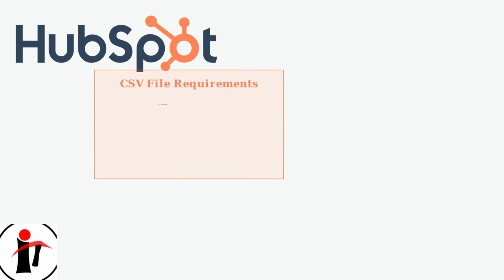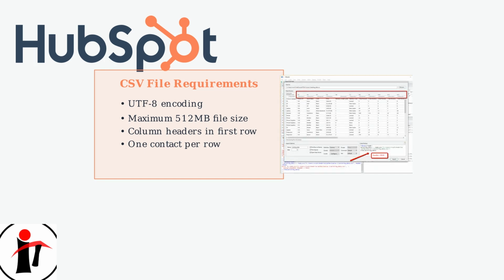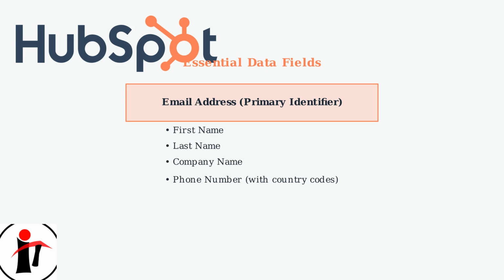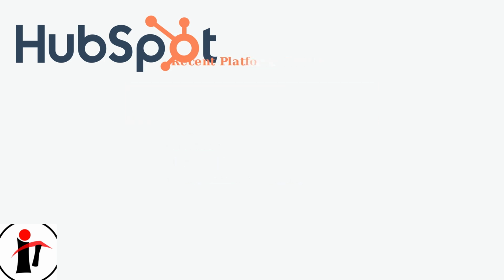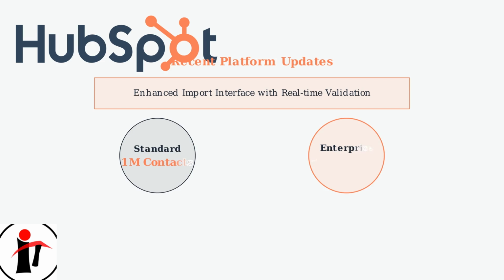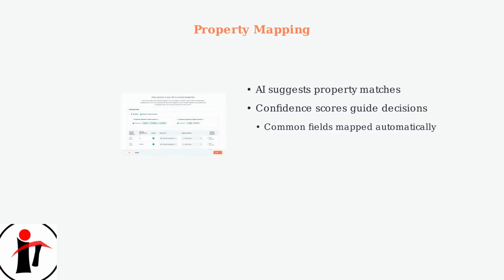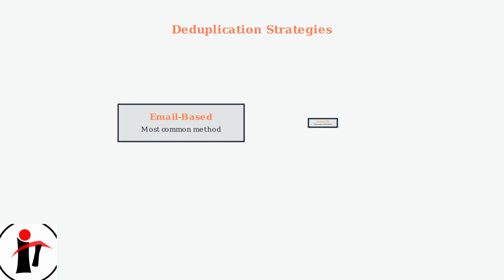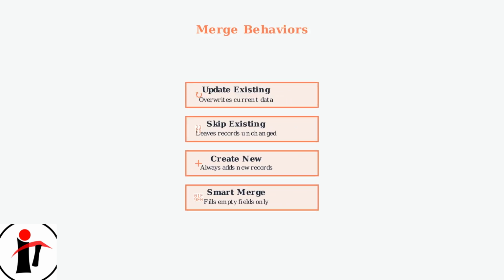How to Import Contacts into HubSpot – CSV Upload, Mapping & Deduping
In this comprehensive tutorial, we will guide you through the process of importing contacts into HubSpot using a CSV file. Learn how to effectively upload your contact list, map the necessary fields for accurate data integration, and utilize deduplication techniques to maintain a clean database. Whether you're a beginner or looking to refine your skills, this video provides step-by-step instructions to ensure a seamless import experience. Join us as we simplify the process and help you maximize your HubSpot CRM capabilities.